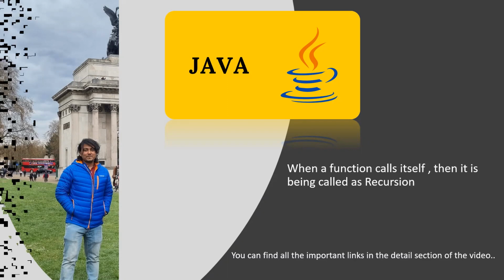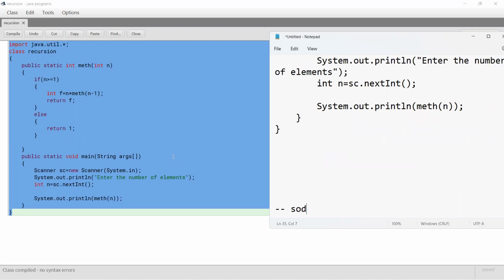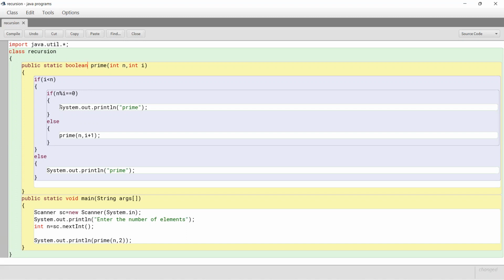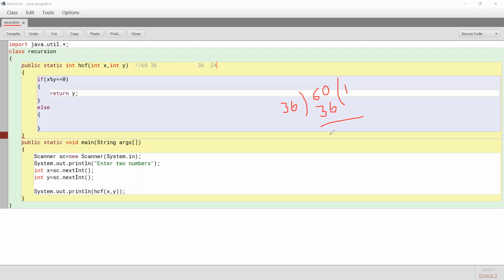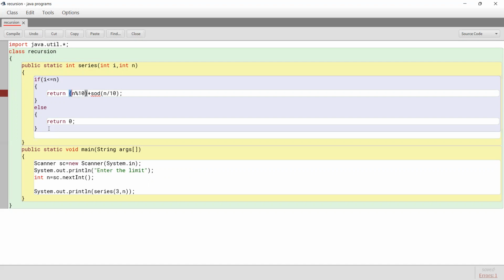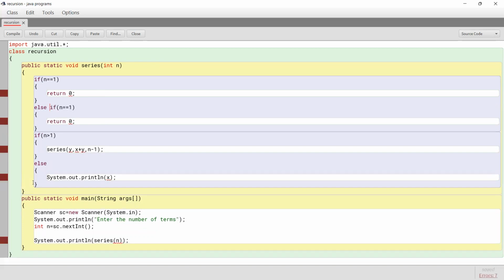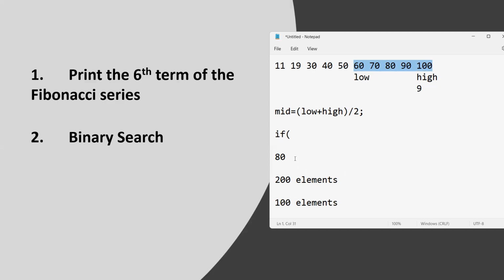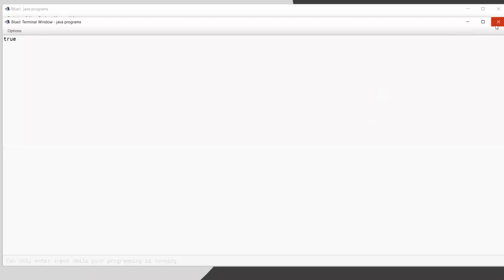Java Class 10.2: ReturnType Recursions |Java in the Easiest Way (From zero to step by step)InEnglish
WHY Java